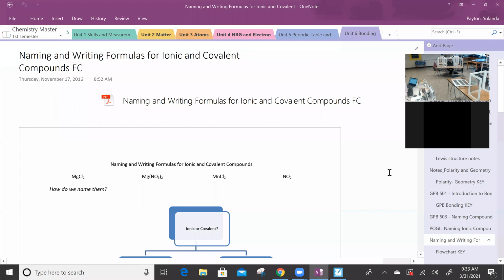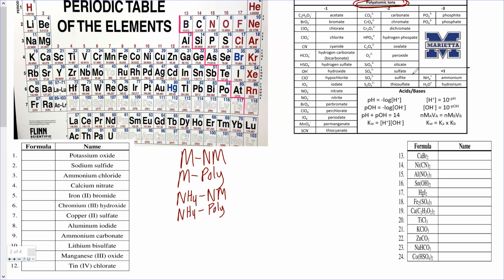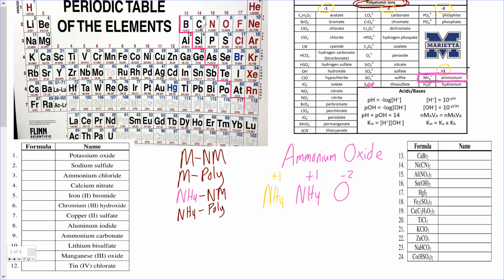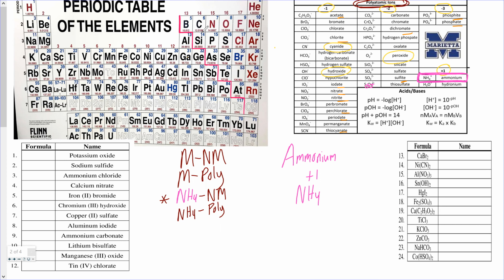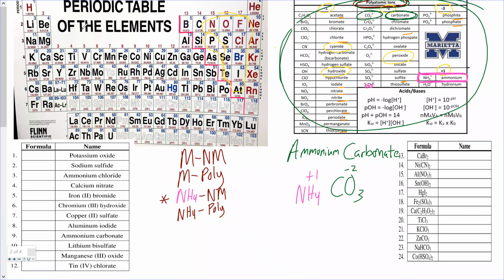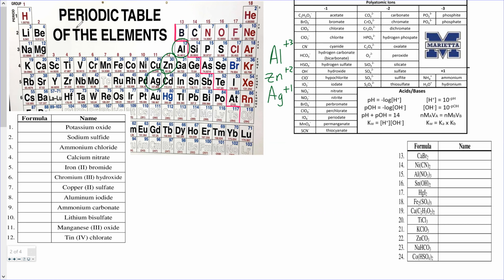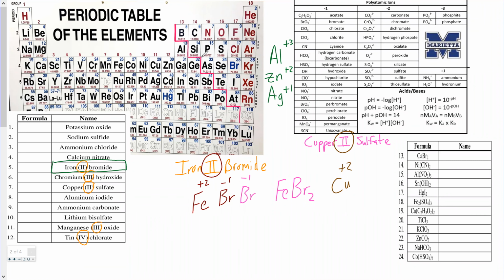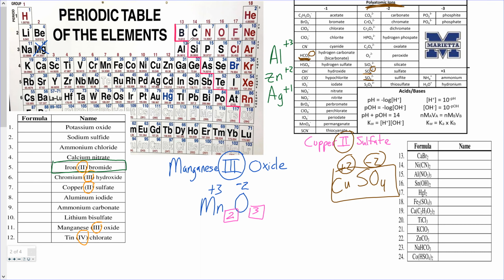3/31/21 Chem 4A Ionic bonding - polyatomics and multiple charge ions